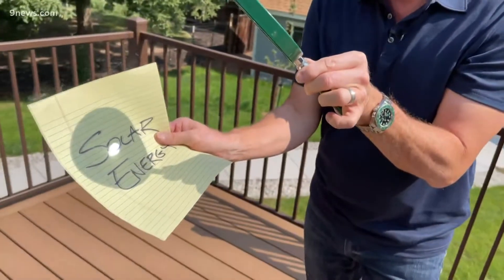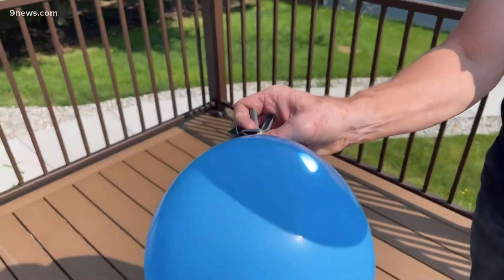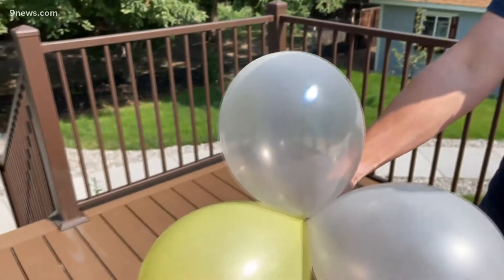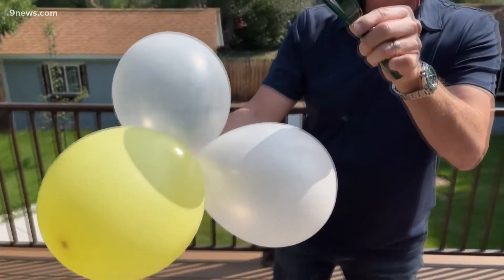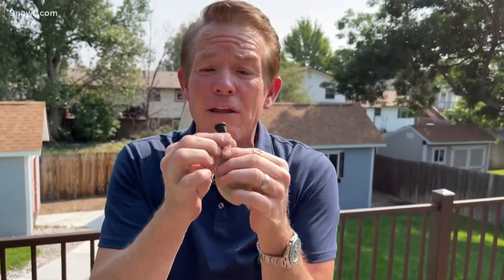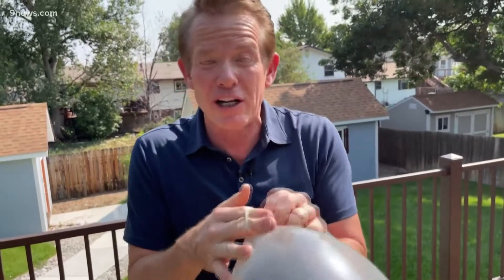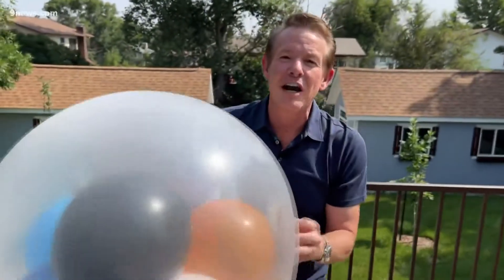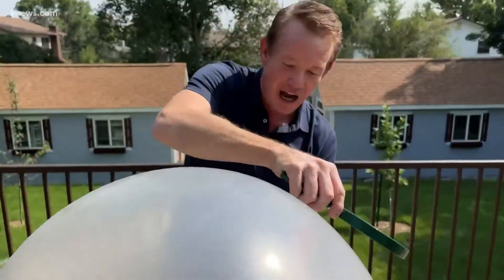Science Minute: An experiment that uses balloons, magnifying glass and the sun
Steve Spangler challenges your critical thinking skills with an experiment you can do at home using balloons - a magnifying glass - and energy from the sun.